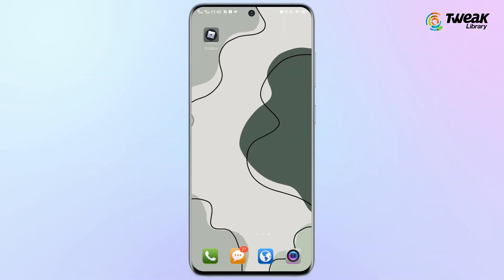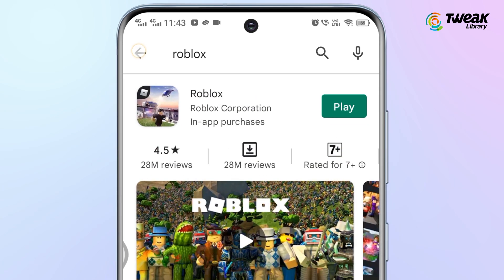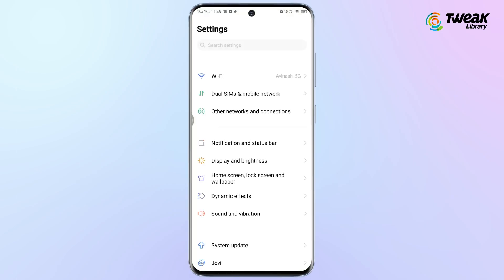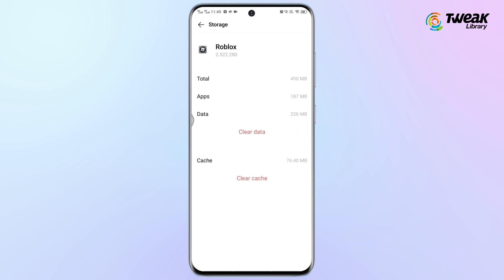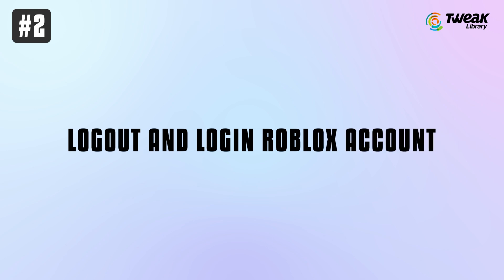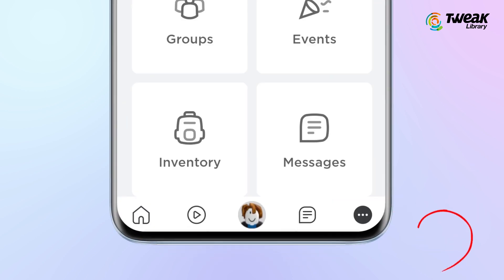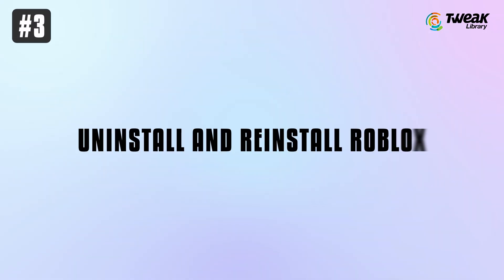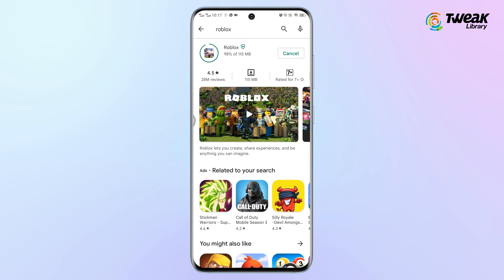FIX ROBLOX ERROR CODE 286 | Your device does not have enough memory to run this experience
In this video i’m gonna show you how to fix roblox error code 286 in Android or iOS, ipad. This error is searched on the internet as error code 286 and how to fix roblox error code 286. And in this video I showed 5 different solutions for your device does not have enough memory to run this experience roblox.